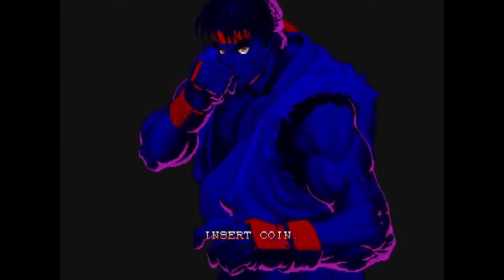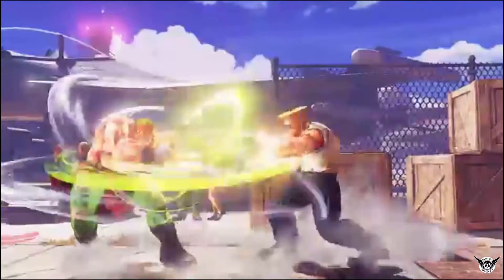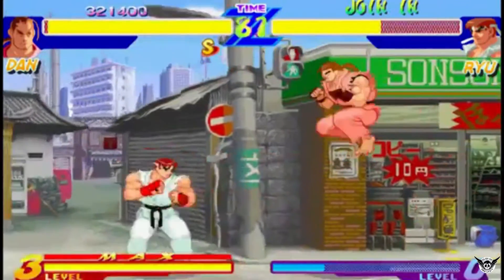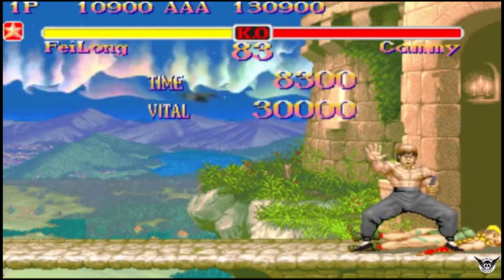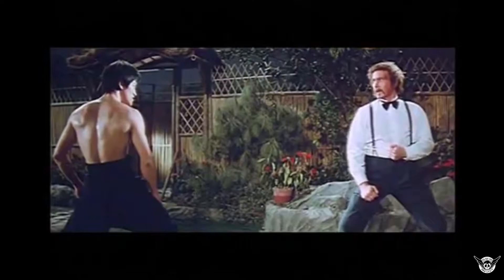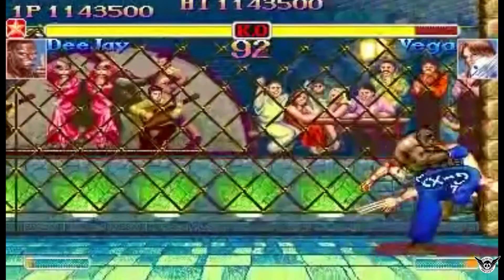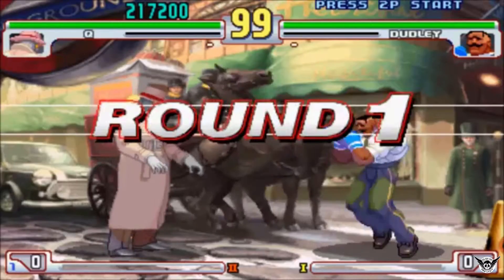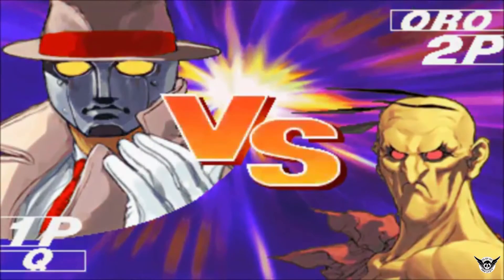Real World Origins of Street Fighter Part 2 | Big Head Code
Hello everyone this is part 2 of my Real World Origin of Street Fighter Characters.